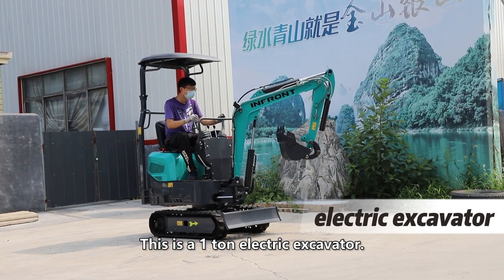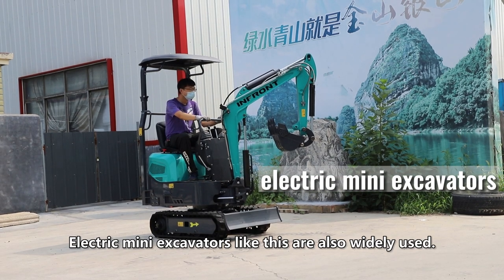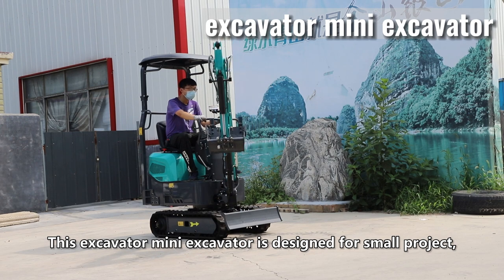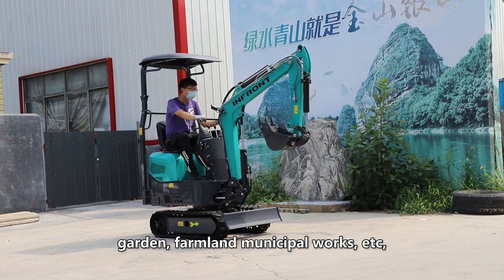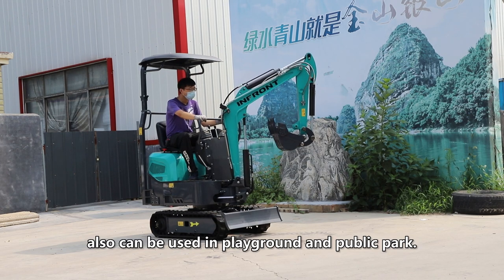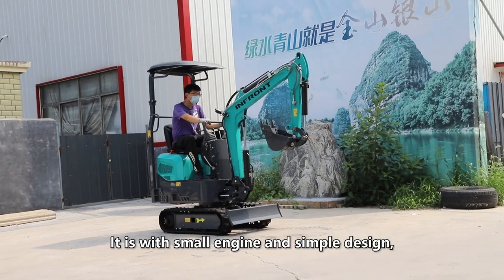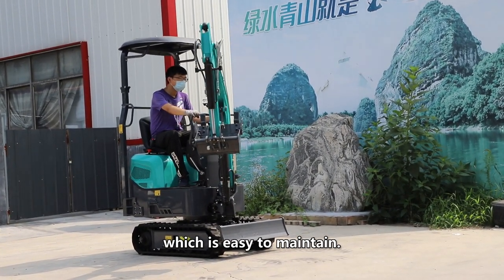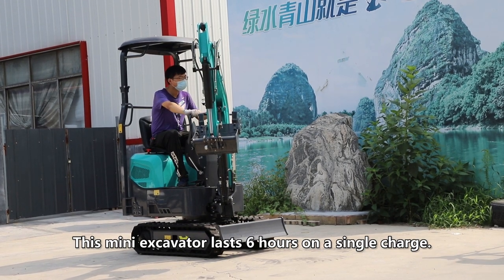Electric Excavator Mini Excavator Factory Direct Sales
The electric excavator from our factory and supplier is with its small size, flexibility, versatility and high efficiency. The excavator mini hook machine has become an ideal equipment for earthmoving engineering applications, and the user demand is expanding. Excavator mini excavators produced by our manufacturer in China are widely used in indoor engineering construction, underground engineering construction, municipal engineering, concrete crushing, agricultural planting, sewage treatment engineering, rural housing construction, infrastructure construction, small earthwork, etc., to reduce costs and improve efficiency for our customers. Some special occasions can also use electric mini excavators.
SHANDONG INFRONT MACHINERY CO.,LTD
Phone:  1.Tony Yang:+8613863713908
Add: Shantui Industry Park, Jining City, Shandong Province, China.